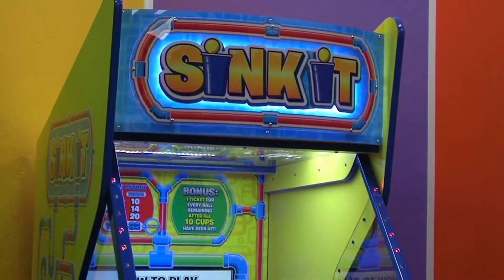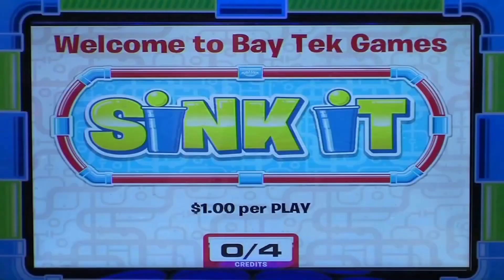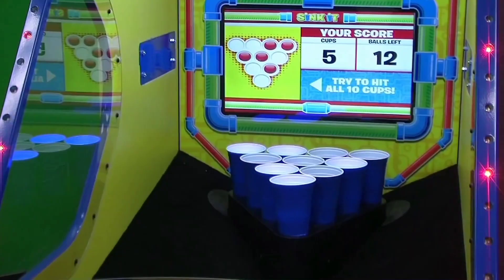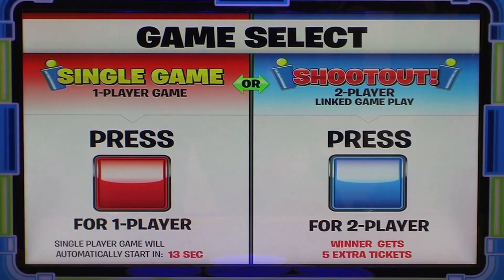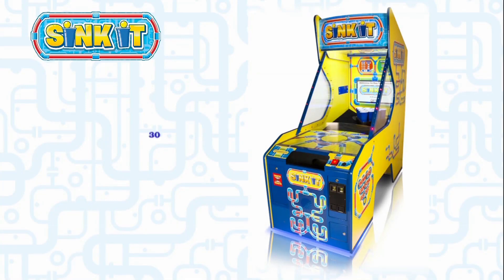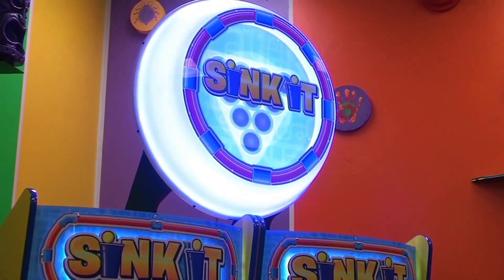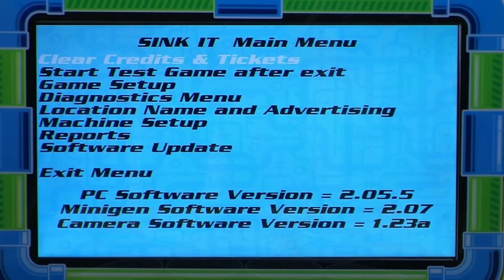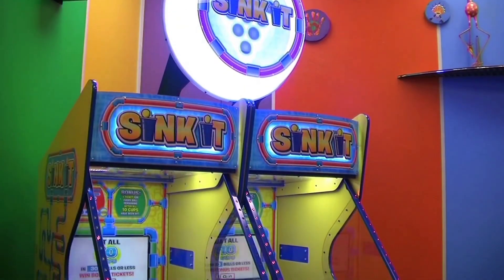Sink It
Ми продаємо та обслуговуємо нові і відремонтовані аркадні ігрові автомати, симулятори, VR-атракціони, тощо. Також працюємо з дитячими та розважальними зонами, прораховуємо схему утримання гравця та будуємо концепцію прибутку. Маємо об'єкти по всій країні та за її межами і працюємо вже понад 10 років.